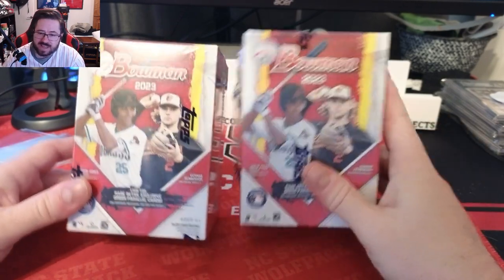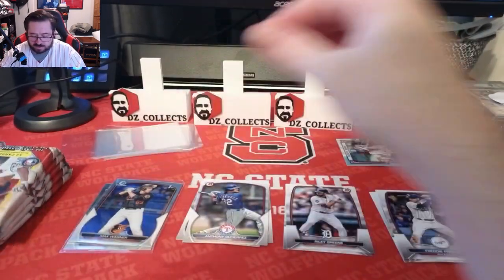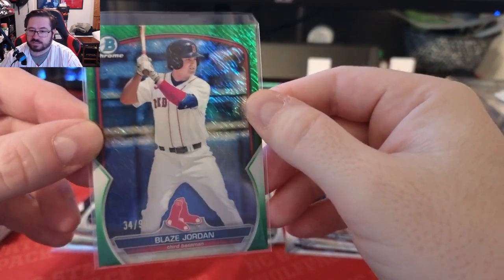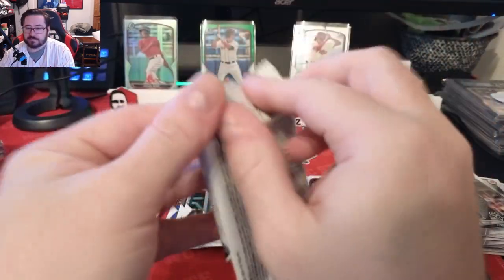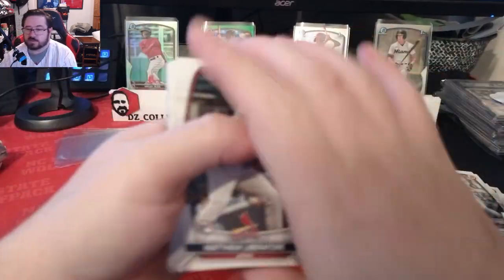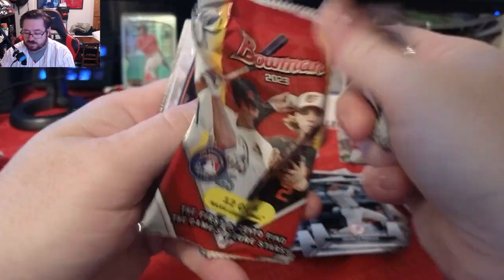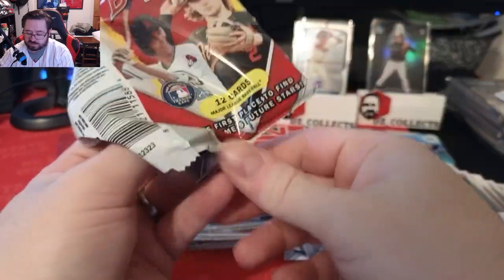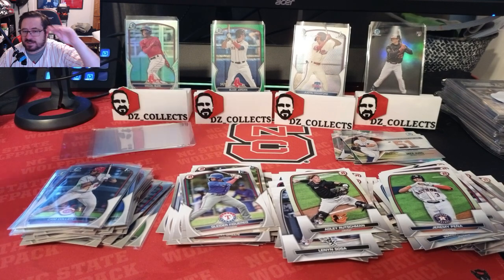MORE 2023 Bowman Blasters!! More Numbered Hits?!?!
today we ripped 2 more bowman blasters from target. can we keep the streak going?!?!  let me know down below what your best hit from bowman has been so far and what product you're looking forward to getting.

Is anyone gonna get Bowman Sapphire coming out Friday?!